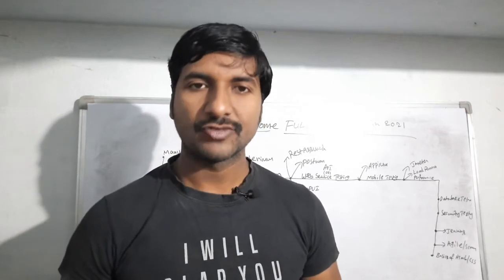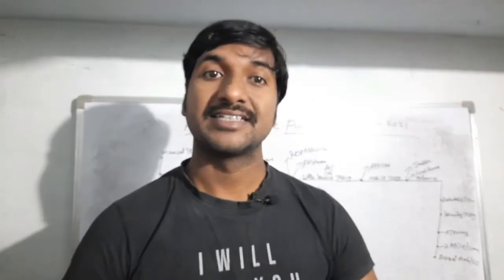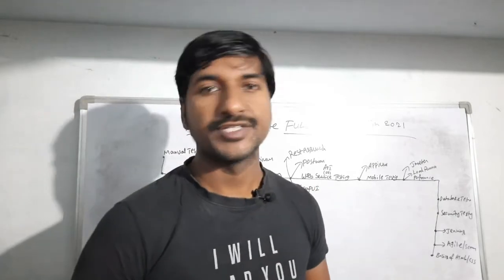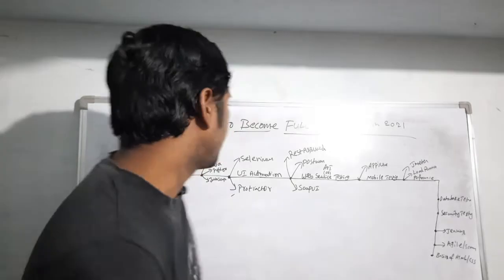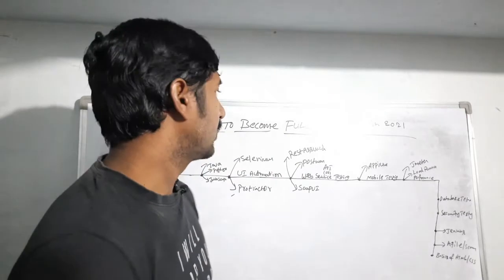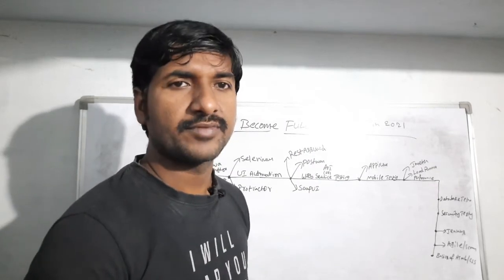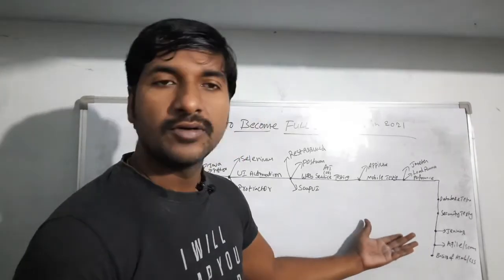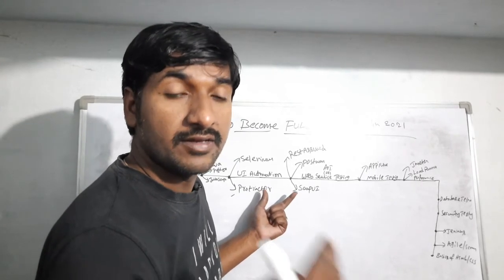How to Become Full Stack Automation Testing Engineer 2021 | Skills for Full Stack QA engineer 2021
In this video you will know what are the skills required to become full stack QA Testing engineer in upcoming years. Automation Testing engineer one of the most trending jobs in IT market. As a automation Testing engineer have to learn multiple skills to get job and get high package in IT industry.
Many more videos please visit playlist and enjoy videos